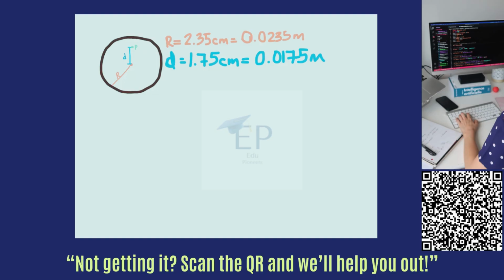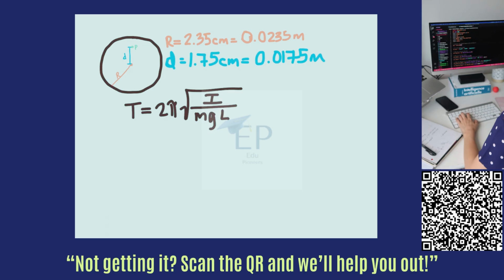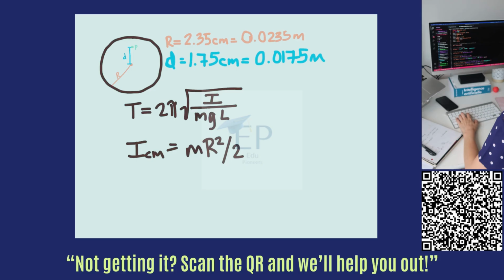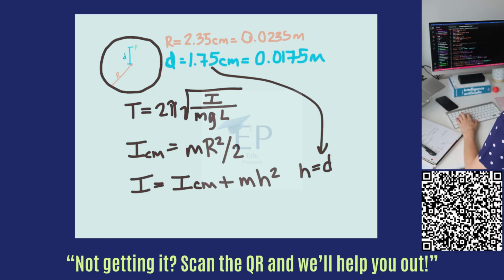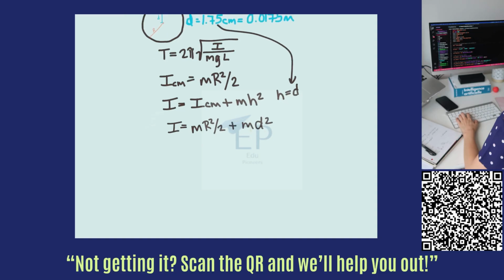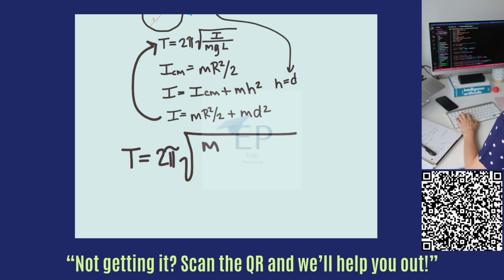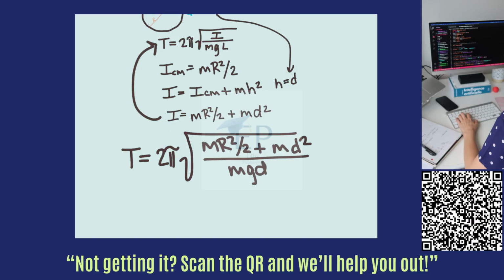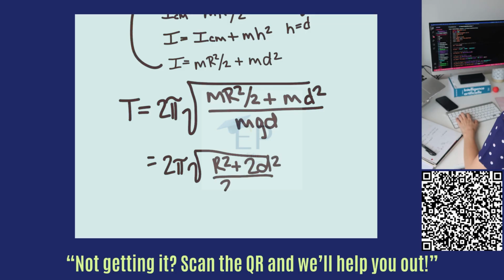In Fig. a physical pendulum consists of a uniform solid disk (of radius ) supported in a verti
In Fig.   a physical pendulum consists of a uniform solid disk (of radius   ) supported in a vertical plane by a pivot located a distance   from the center of the disk. The disk is displaced by a small angle and released. What is the period of the resulting simple harmonic motion?